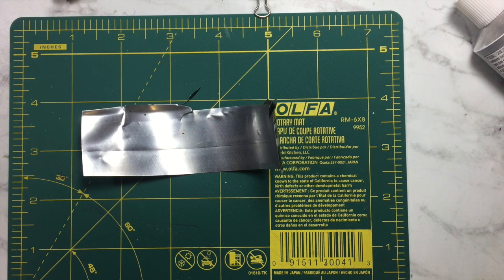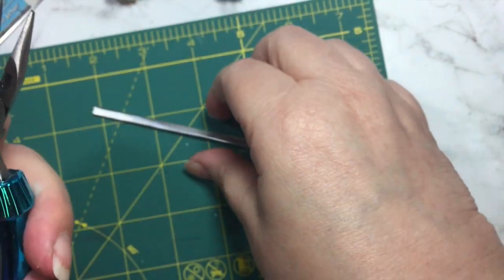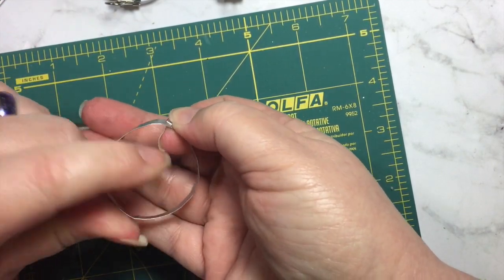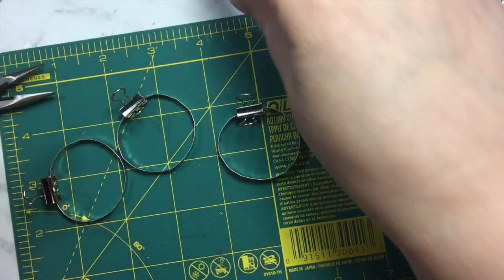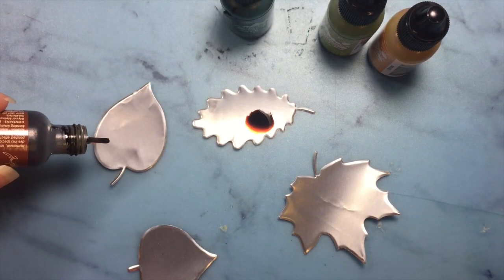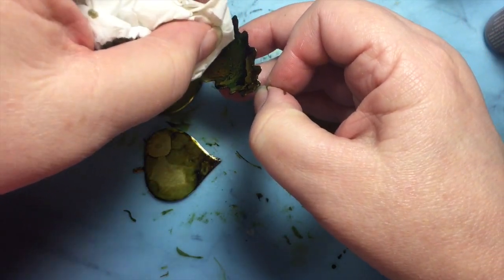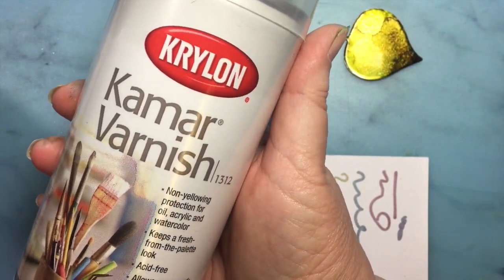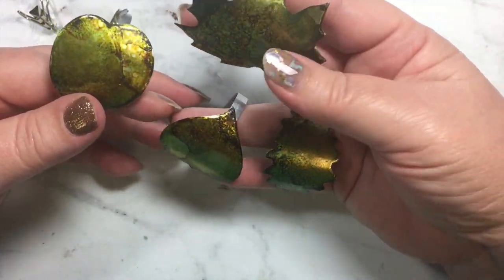Die-Cut Napkin Rings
Napkin rings made from a soda can. The leaf shapes are die-cut with the CrossOver II.

CrossOver II on Amazon